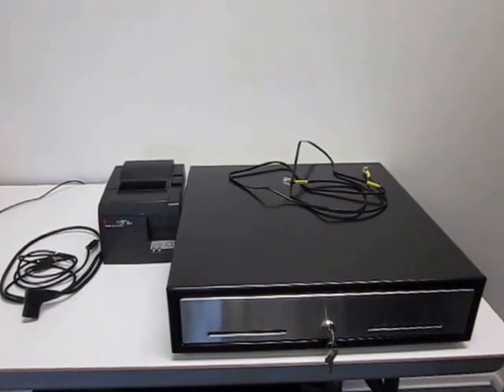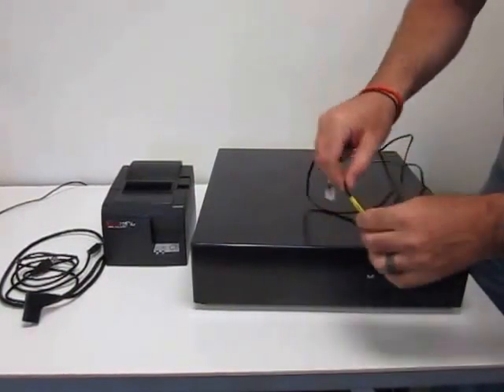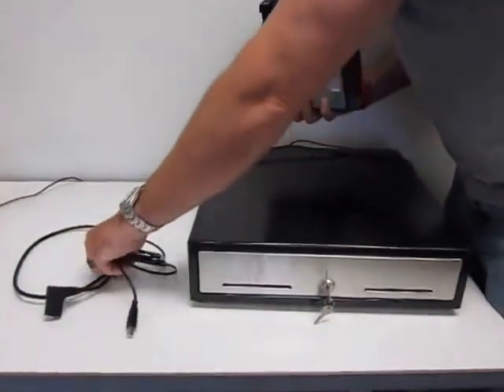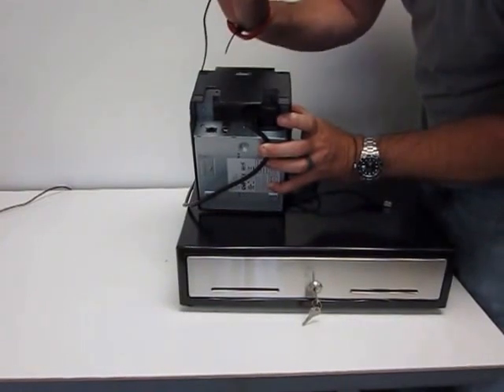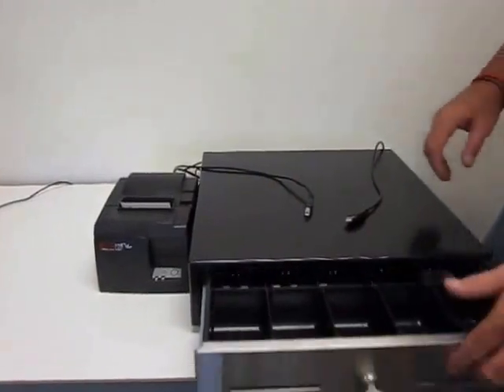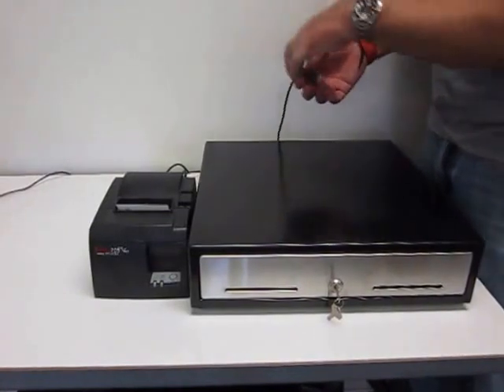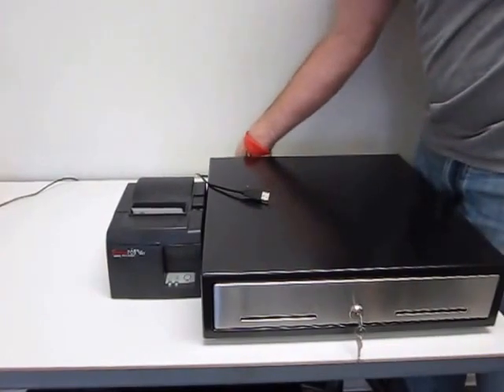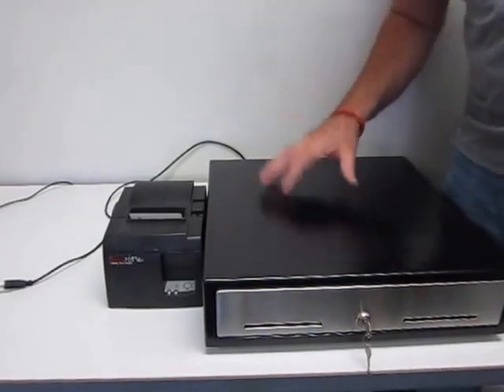SunrisePOS Tutorial on How to Connect Your POS Cash Drawer to Your POS Printer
SunrisePOS Tutorial on connecting your POS cash drawer to your POS printer.